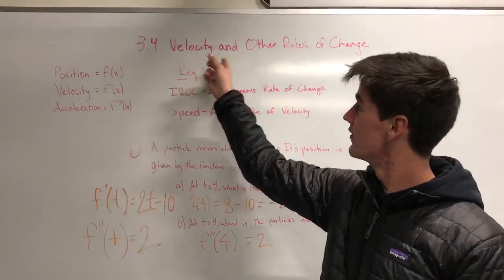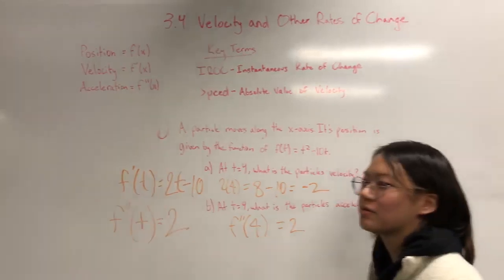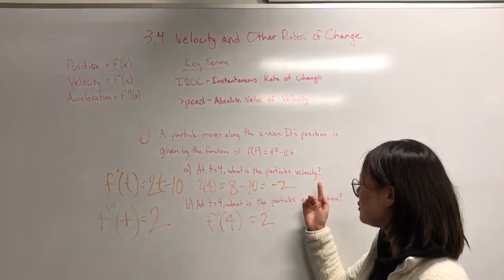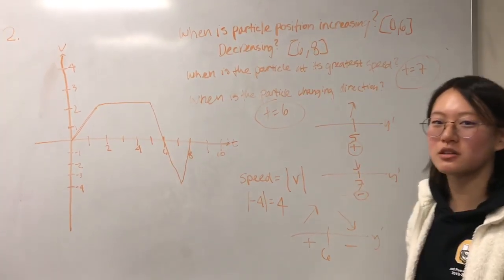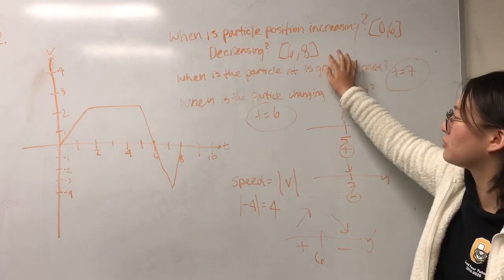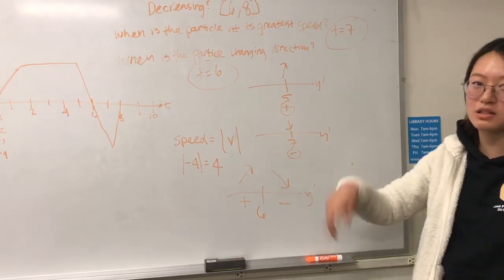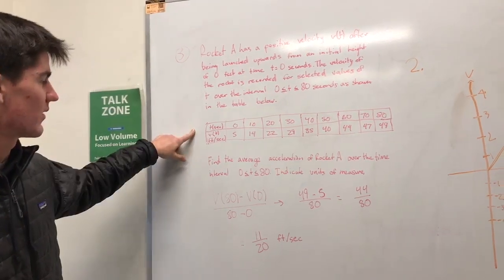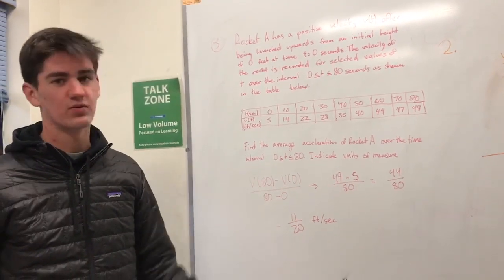3 4 Velocity and Other Rates of Change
Madeline Kim and Matthew Ratto, Period 4